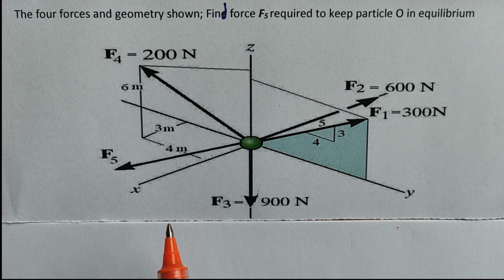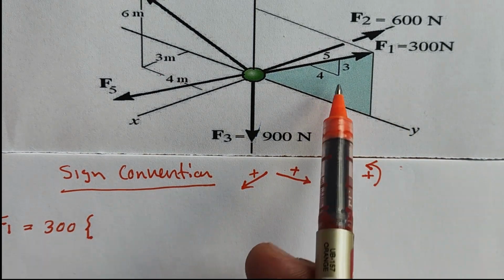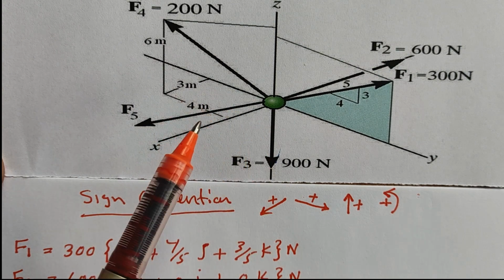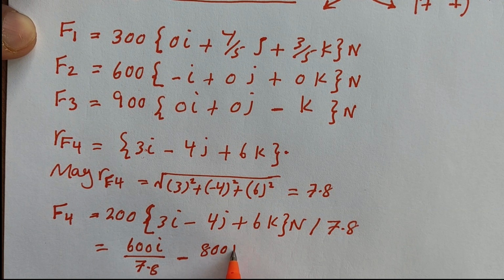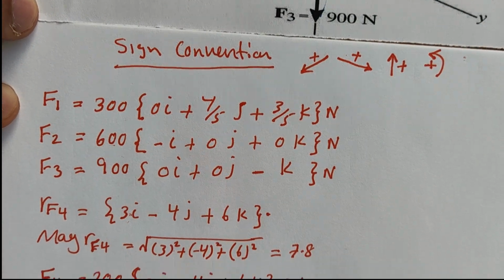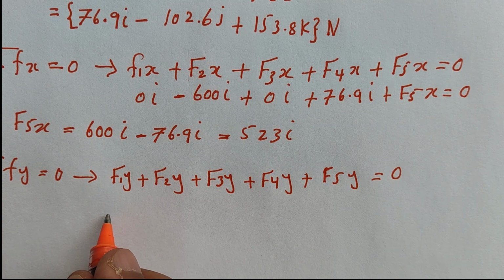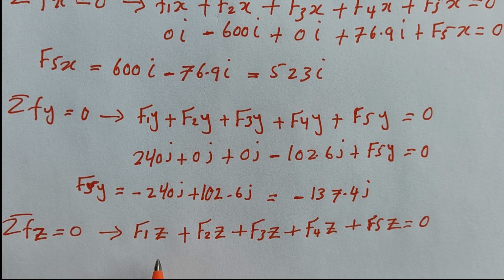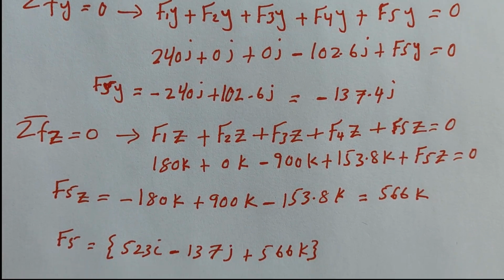Equilibrium of a particle (5)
A lecture on three dimensional force system